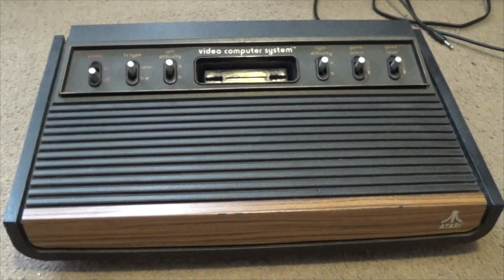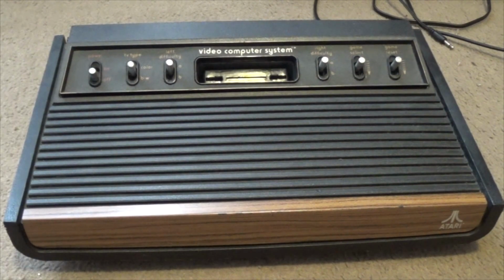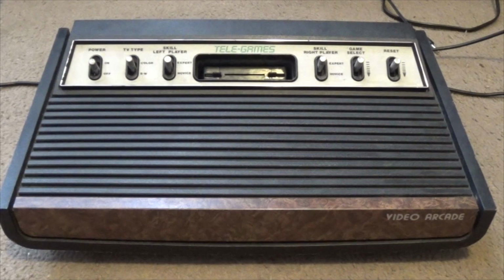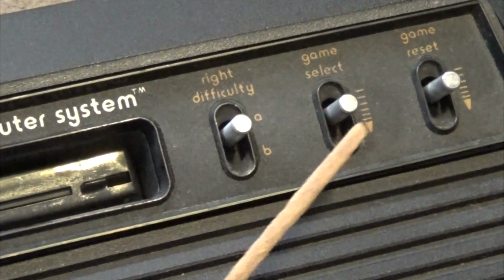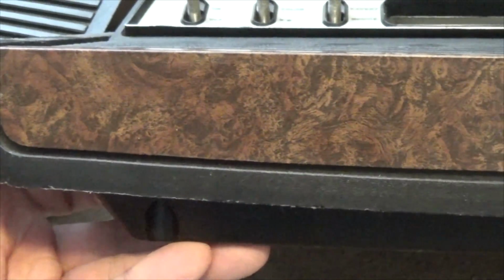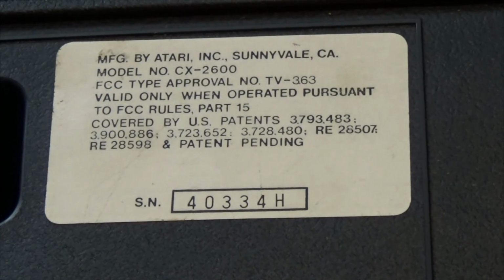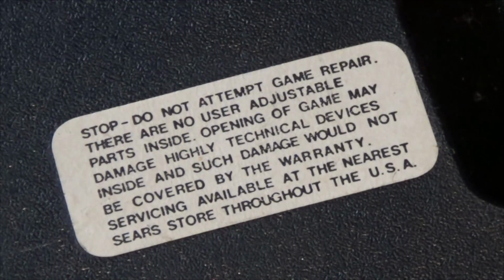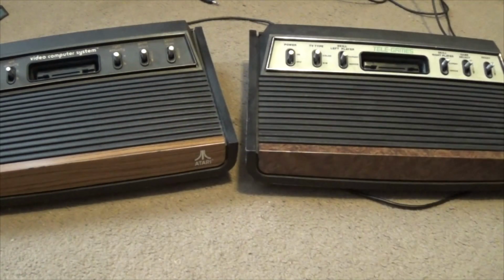Atari VCS - Sears Video Arcade comparison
A comparison between the Atari VCS, better known as the Atari 2600, and it's Sears branded version, the Sears Video Arcade.

This is just a quick overview on the differences between the machines.